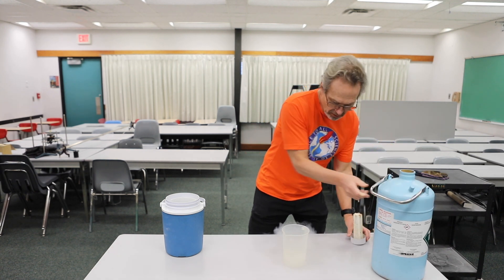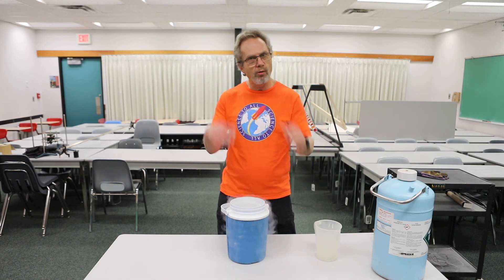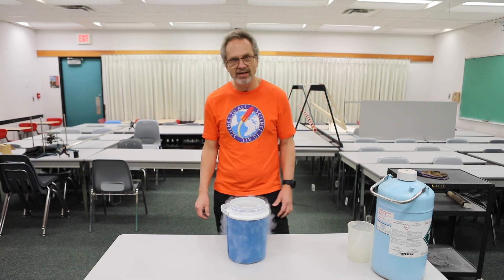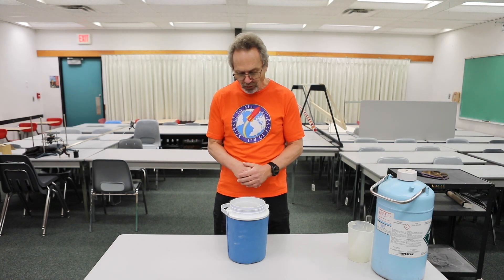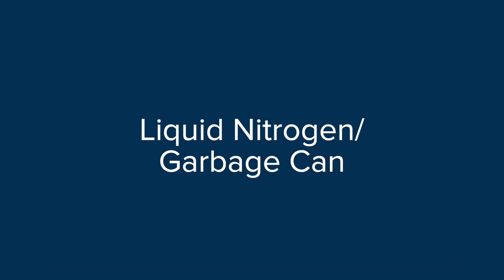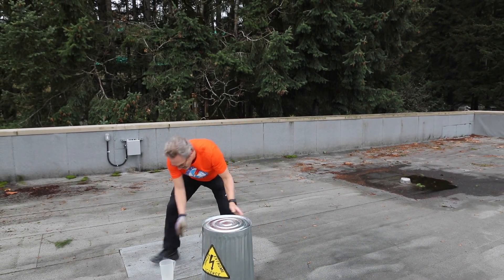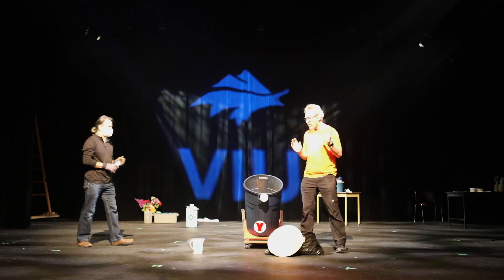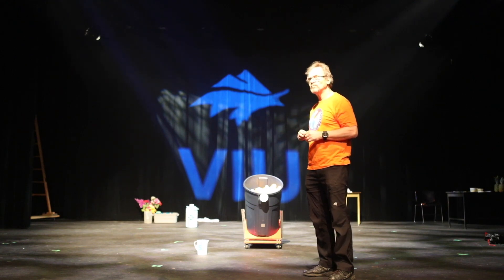Extreme Science Challenge - Brrr It's Cold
This is one of the videos in our Extreme Science Challenge.

It is best to watch them in order to help you solve the word puzzle.

In each of the ten videos, there are letters that will form words. All the words together form a quote from a famous scientist.

This challenge was sent out to more than 4000 elementary school children with winning classrooms receiving $1000 worth of science equipment for their classrooms.

Liquid Nitrogen bottles:

Liquid Nitrogen boils at a temperature of -196C so it's normally in a gas state. Indeed, 78% of our atmosphere is nitrogen gas. If I poured liquid nitrogen into a glass, it would last less than 10 minutes before it all boiled away. In the 5 L Dewar that I use, it will last 4 or 5 days before it all boils away. When a relatively small amount of liquid nitrogen is placed in a water bottle, it only takes a few minutes before it is boiled away, thereby leaving the bottle full of nitrogen gas. When open to the atmosphere, and the liquid nitrogen transforms to a gas, its volume is approximately 750 times greater. However, the bottle confines the gas, so therefore the bottle comes under a great amount of pressure and will eventually burst. Then the escaping gas will rush out resulting in it lifting the garbage can or pushing out the ping pong balls in the cannon.